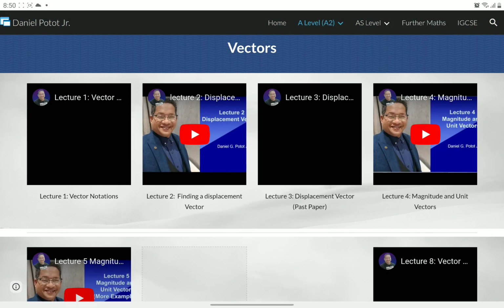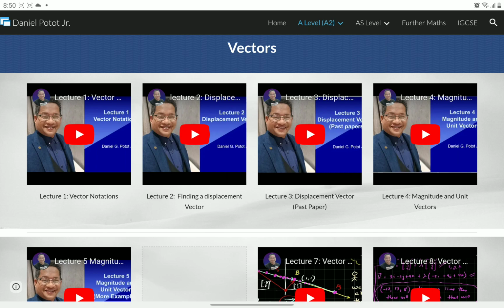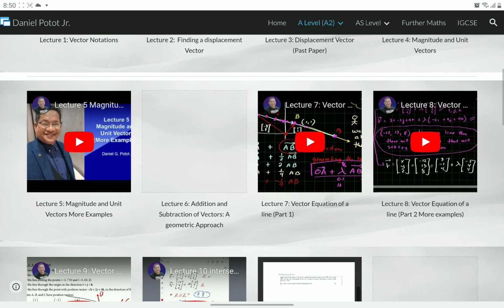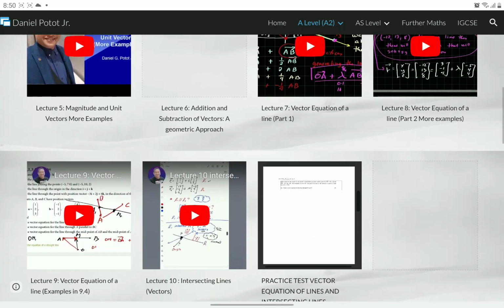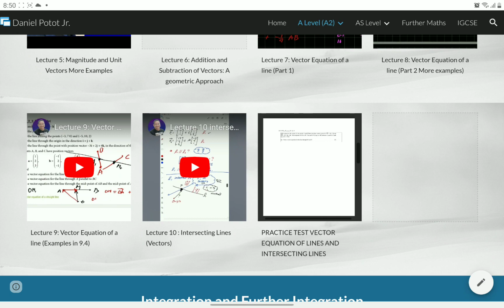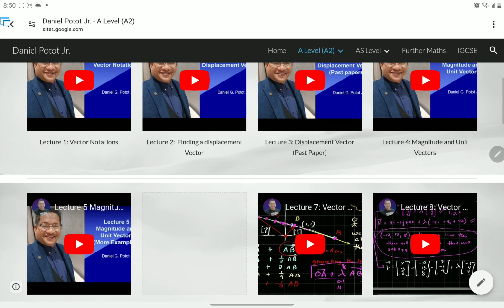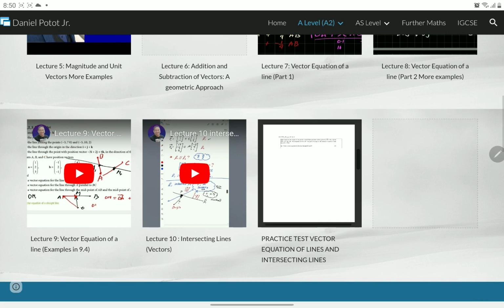FLIP CLASSROOM INITIATIVE @PRESIDENTIAL SCHOOLS